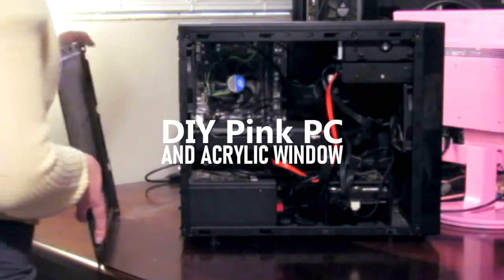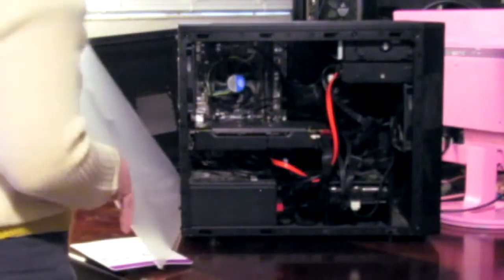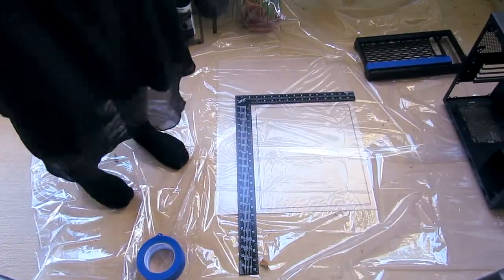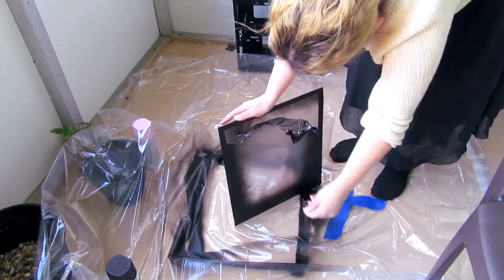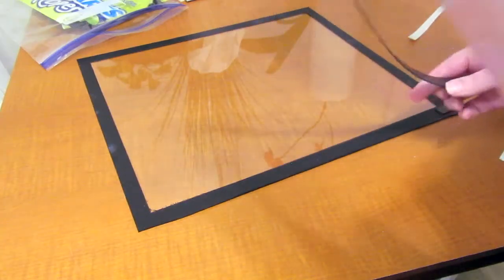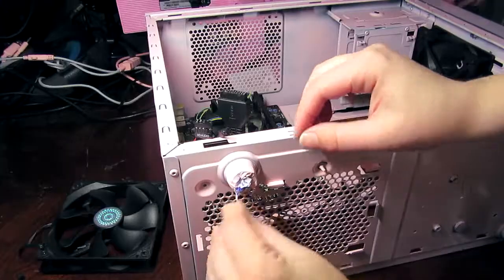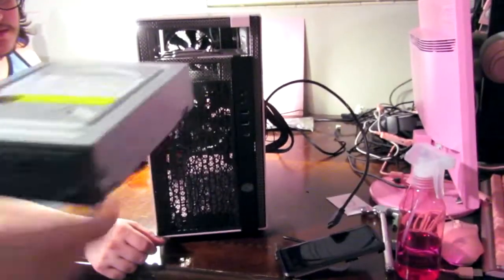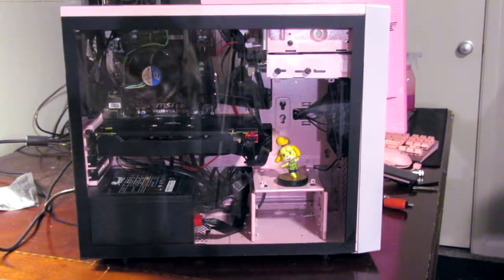DIY Pink PC Build & Window Panel (Gaming Setup Part 2)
Thanks for joining me on my journey to update my old PC setup. Today I am painting my Cooler Master N200 case and adding an acrylic glass window. These are really easy and affordable DIYs and I totally recommend updating your PC.

Acrylic Panel was $14 from Home Depot.
Magnetic Tape was $4 from Walmart.
Spray paints: Black and Pink
Used a plastic curtain for floor cover.

I'm also thinking of adding anime stickers and vinyl stickers to the side.
Inside the computer maybe I'll add Hello Kitty or Sailor Moon. Let me know what Funko Pop to add!